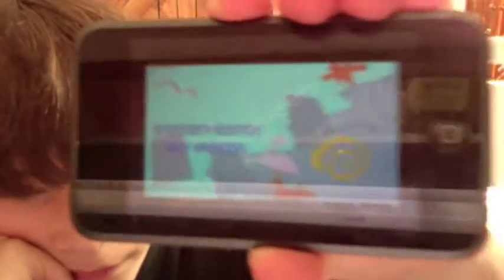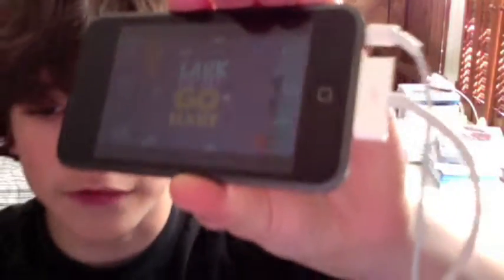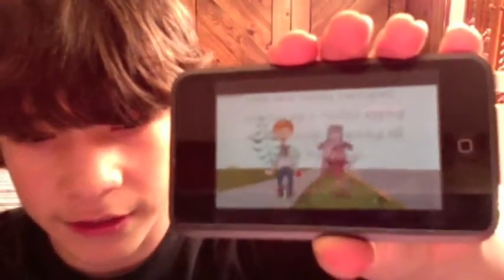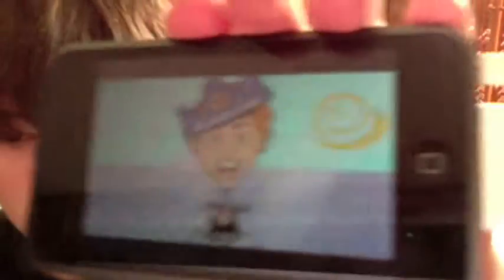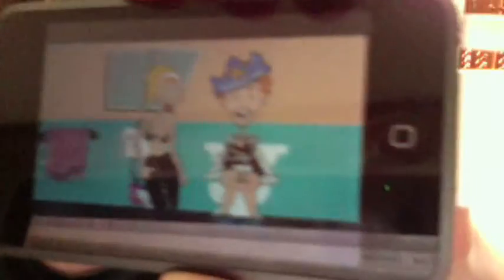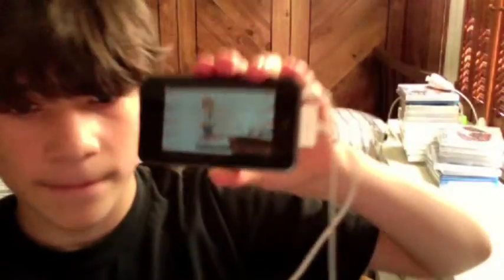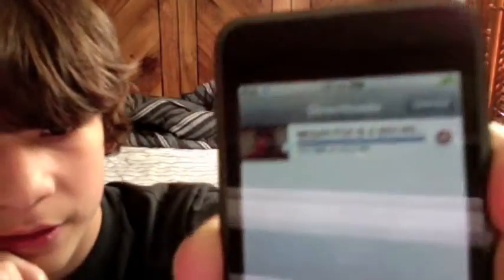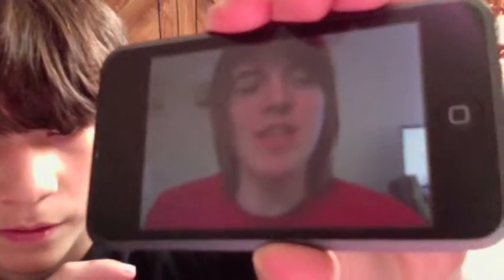how to download youtube videos on ipod touch/iphone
how to download any youtube video directly to your ipod touch no computer all firmwares